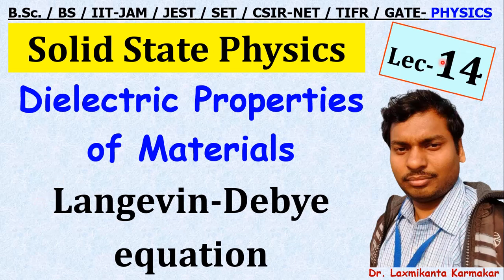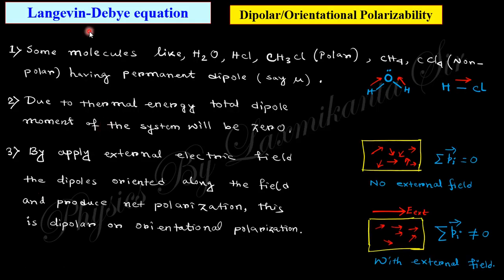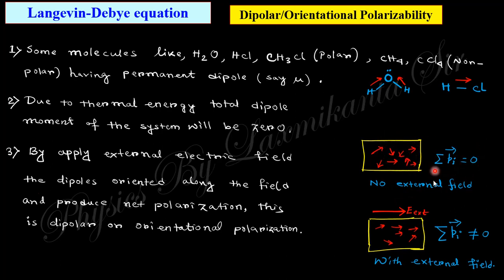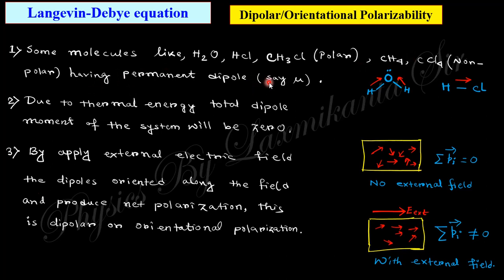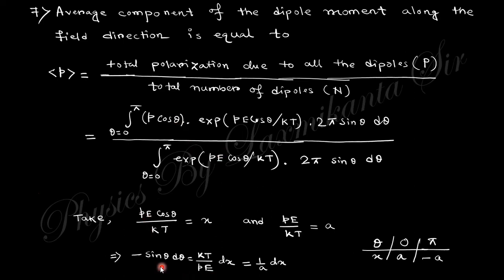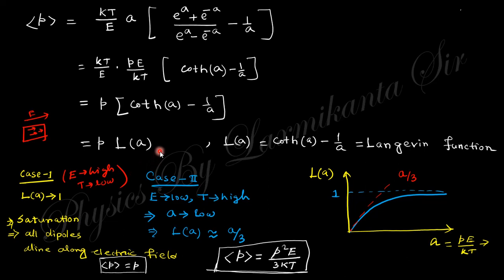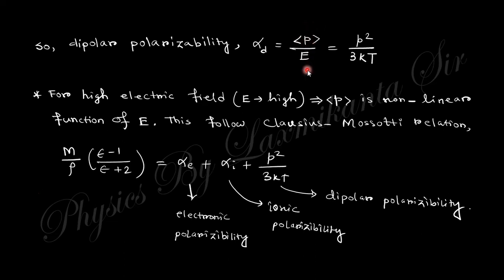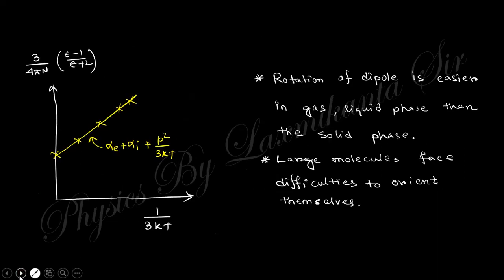L14_Solid State Physics_Dielectric Properties of Materials_Part-5_ Langevin Debye equation_SEM VI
Hi, here we discuses the Dielectric Properties of Materials of Solid State Physics (Polarization. Local Electric Field at an Atom. Depolarization Field. Electric Susceptibility. Polarizability. Clausius Mosotti Equation. Classical Theory of Electric Polarizability. Normal and Anomalous Dispersion. Cauchy and Sellmeir relations. Langevin-Debye equation. Complex Dielectric Constant) in detail with previous year solution.